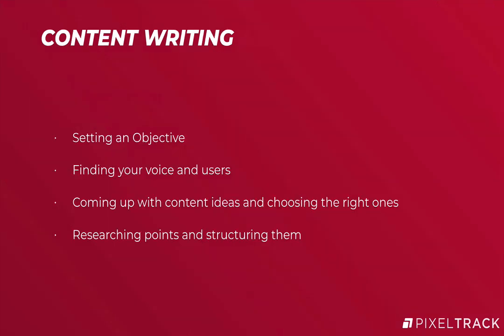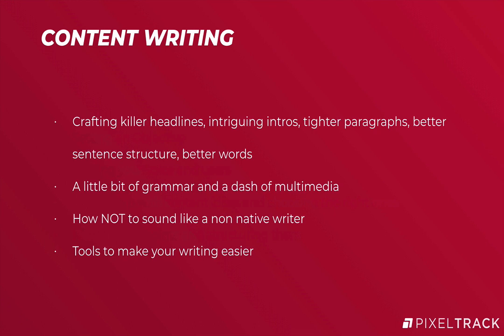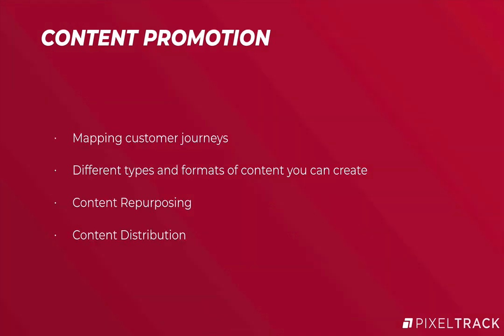Lesson 2- Content Marketing Mastery Program with Sanjay Shenoy | Learn Content Writing and Marketing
A Practical Guide on How to Become a Content Writer in India

Like most things in life, becoming a content writer will take you time. You have to go through the curve for you to become better at it.

The more you read the better you become at it.

The more you learn the better you understand it.

The more you write the better your flow will be.

The best time to start writing was yesterday, the second-best time to start it today.

BEST DEAL: Learn Content Writing + Marketing with Sanjay Shenoy and Digital Marketing.